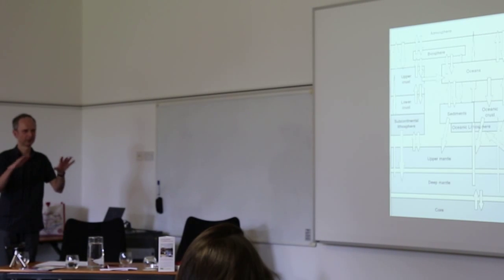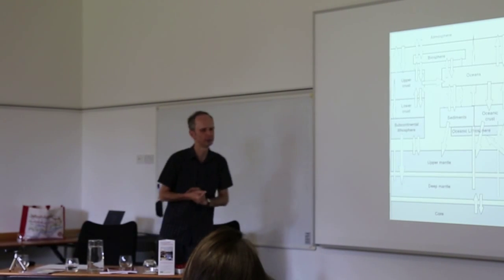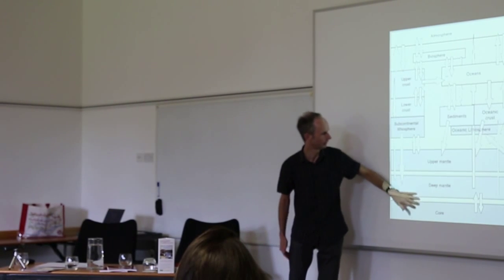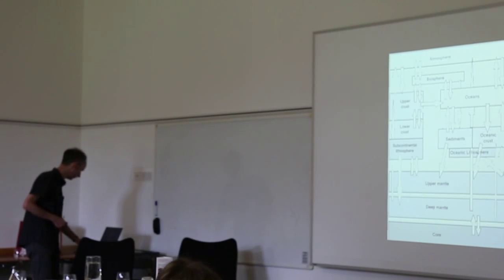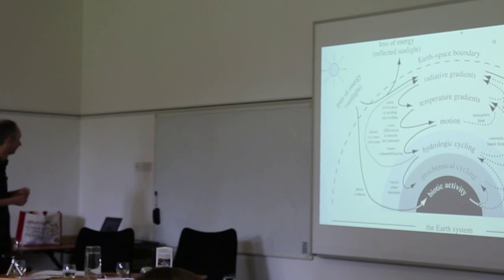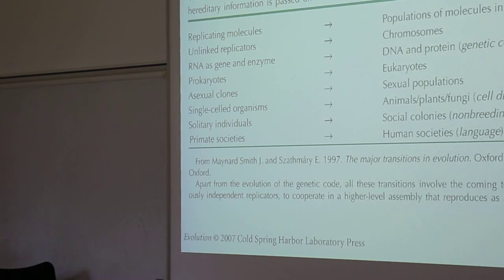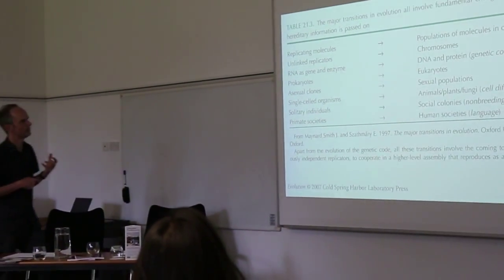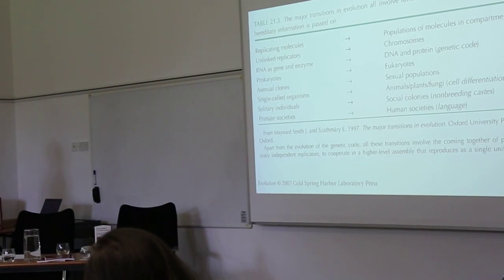Bron Szerszynski - Mobility Intersections - PART 2